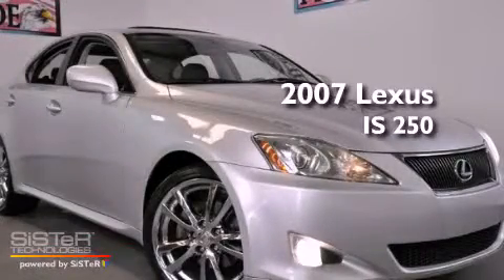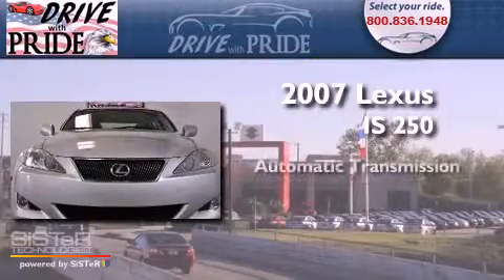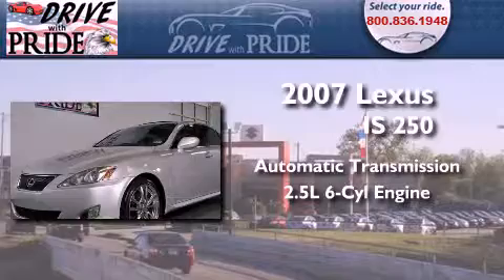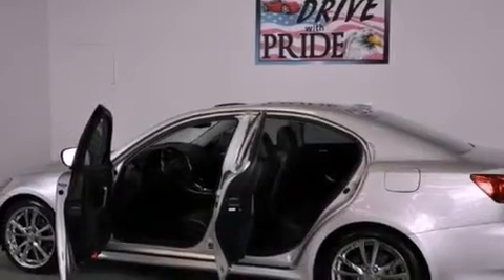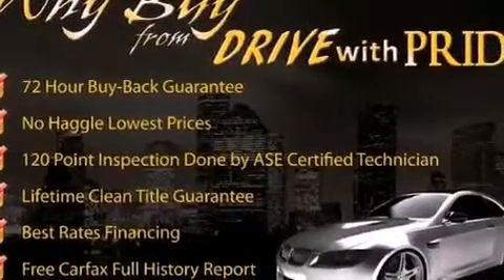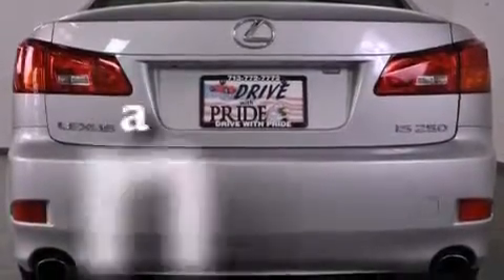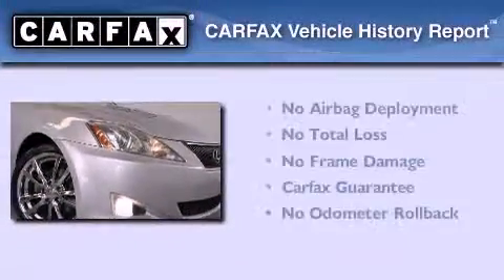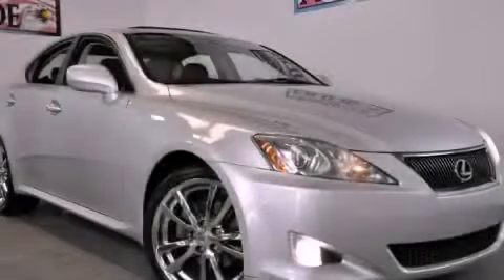Preowned 2007 Lexus IS 250 San Antonio TX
Year : 2007
 Make : Lexus
 Model : IS 250
 Engine : 2.5L DOHC 24-valve direct injection V6 engine
 Trans . : Automatic
 Exterior : Silver
 Miles : 58,840
 Interior : Black
 Stock : 752F8835